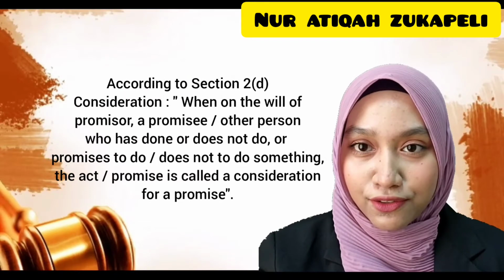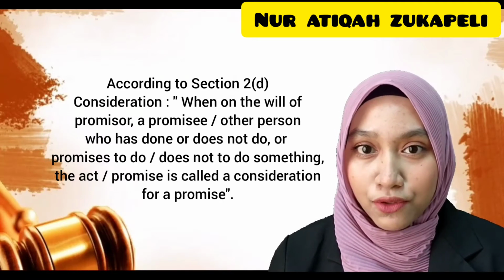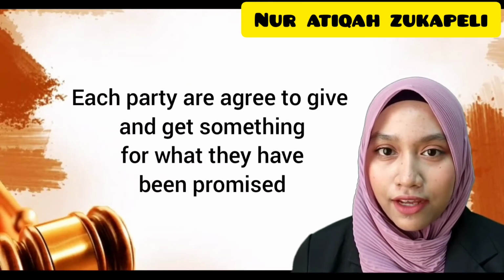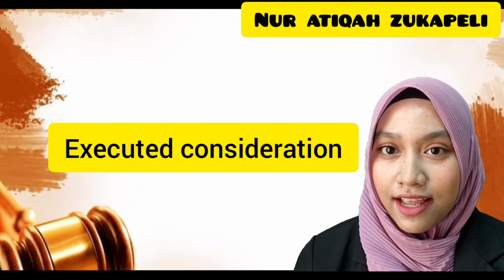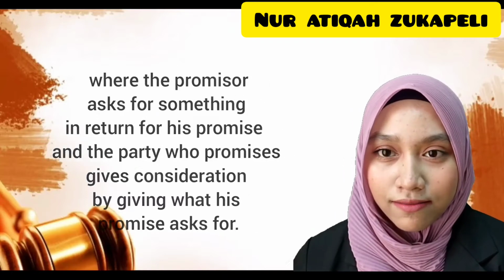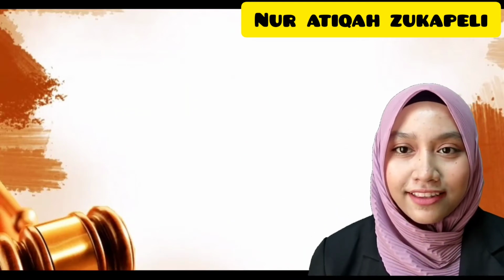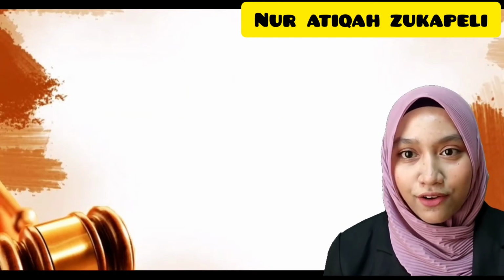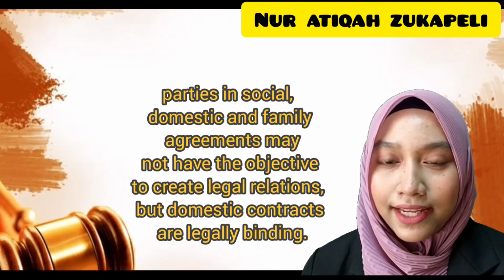LAW 2523 Individual Presentation SESSION II JULY 2020 (NUR ATIQAH ZUKAPELI)(DBS 5B)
This is for assignment Business Law 2523(Madam Farakhsima)- Session 2 July 2020

- Nur Atiqah binti Zukapeli-
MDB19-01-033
DBS 5B

Sorry, there have some mistake in video
 LAW 2535 change to LAW 2523